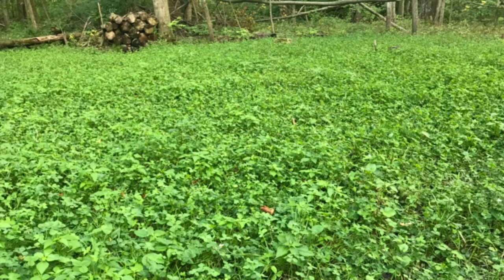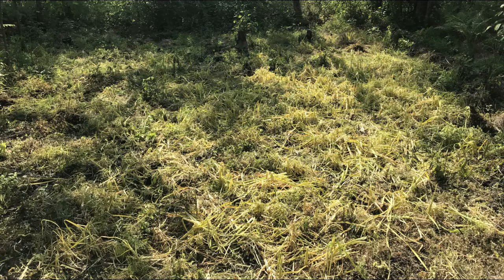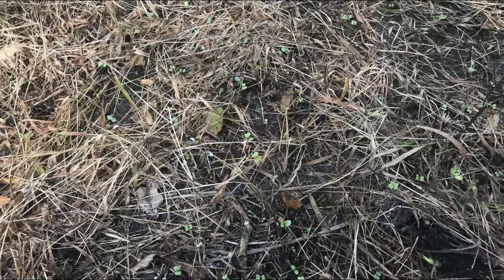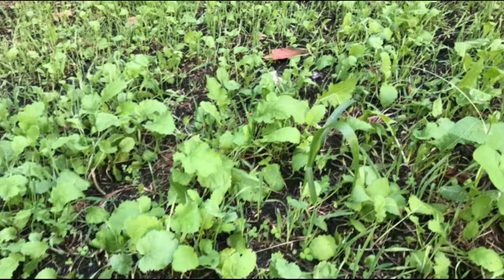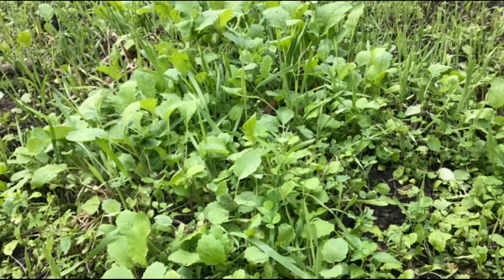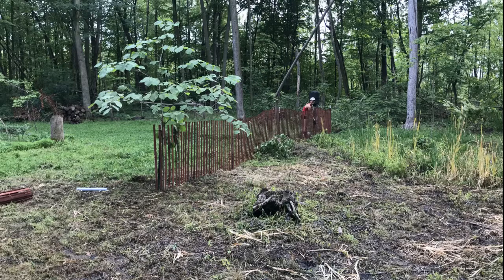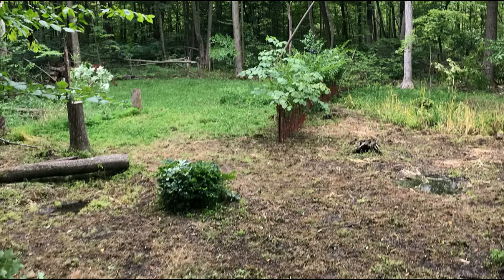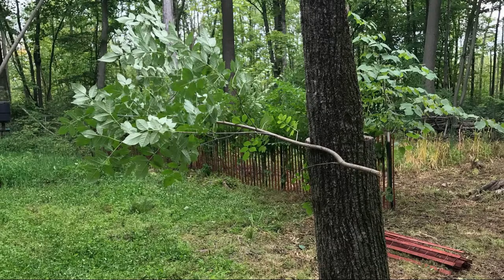Easy, Cheap Fall Food Plot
Check out our easy and cheap method to creating an awesome fall food plot. We used clover, brassicas, winter rye and feed oats (yes, feed oats) to grow a quick food plot that will produce forage from September to January. Also included in this video is an update on our hinge cutting, establishing licking branches around our food plot and creating our own fence row to funnel deer movement.